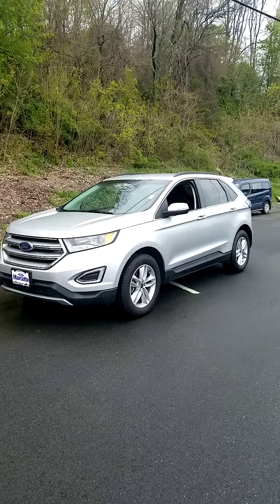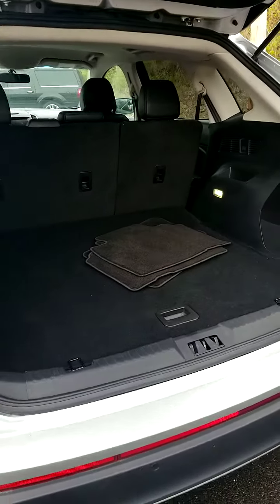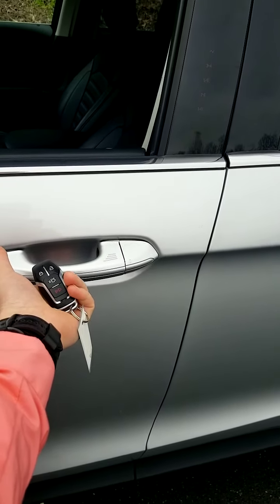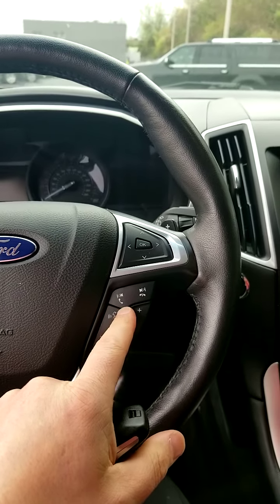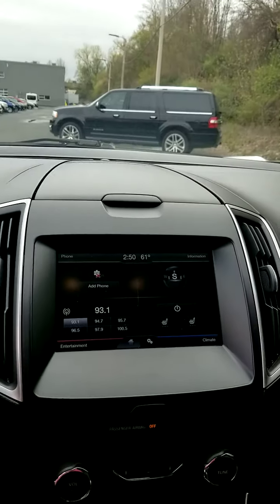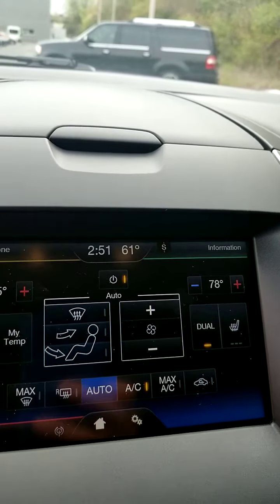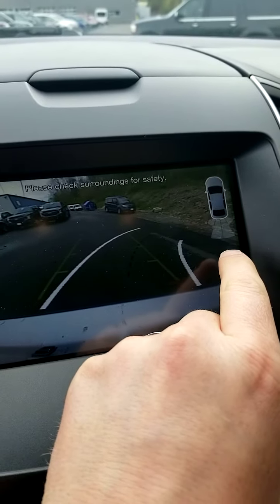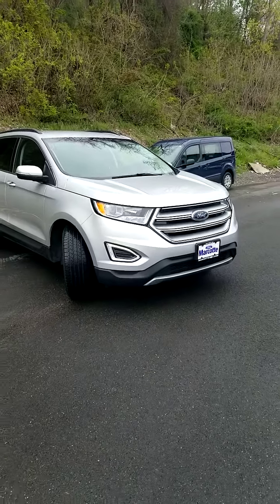2015 Ford Edge sel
Great vehicle at Marcotte Ford